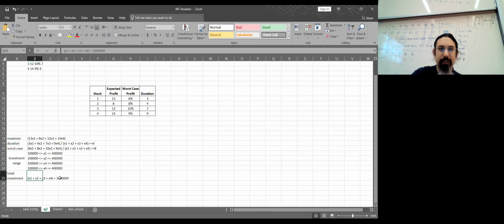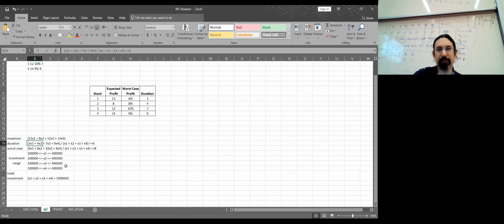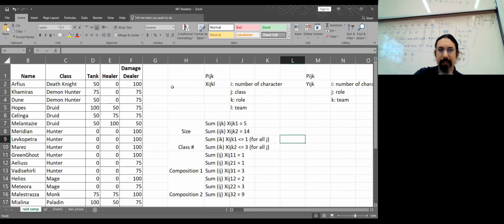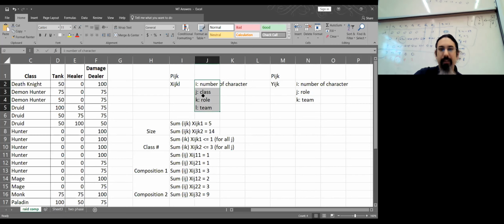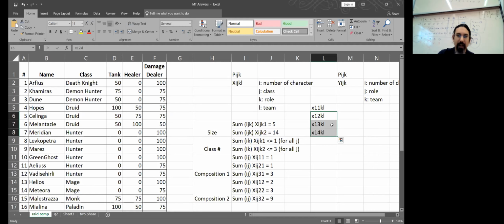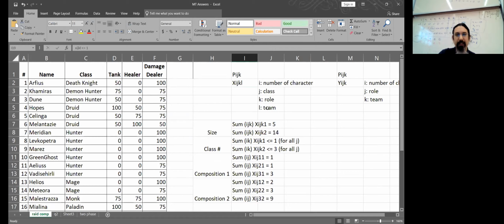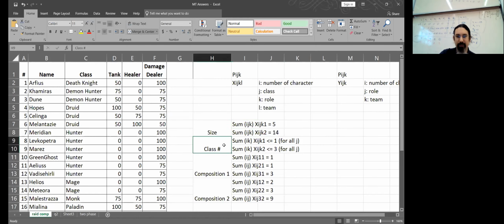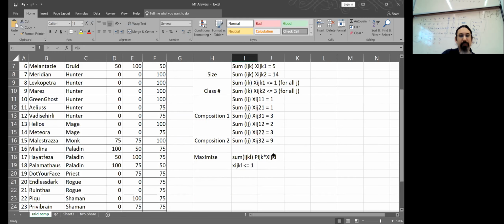2021/04/19 Midterm 1 Answers